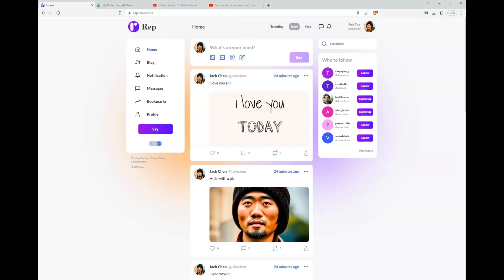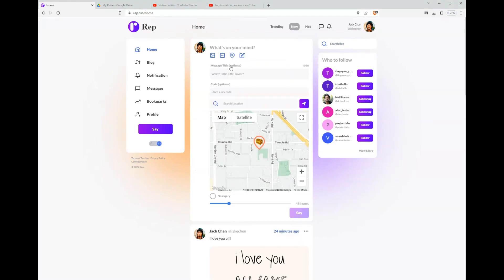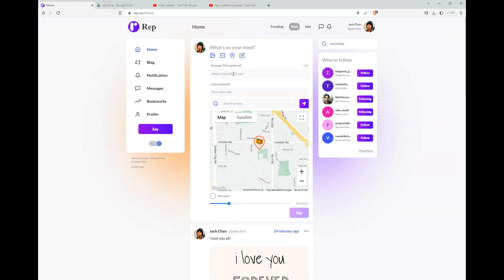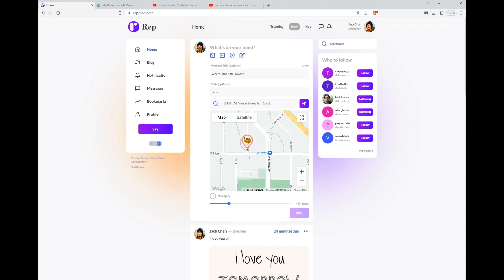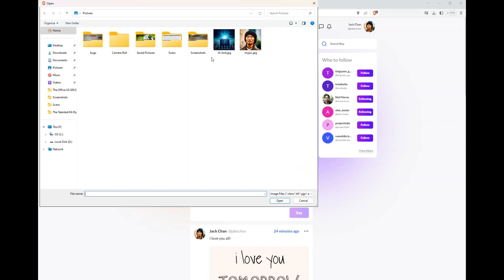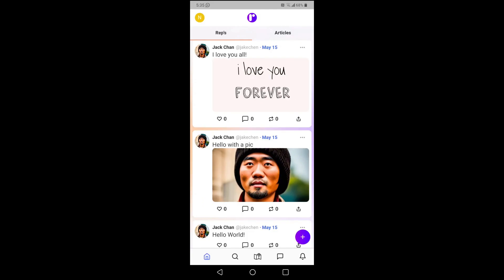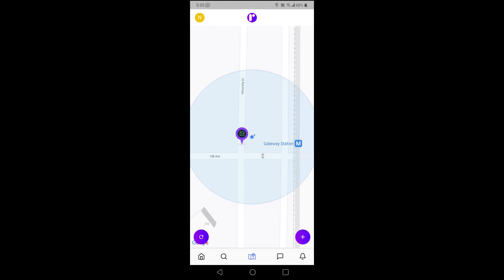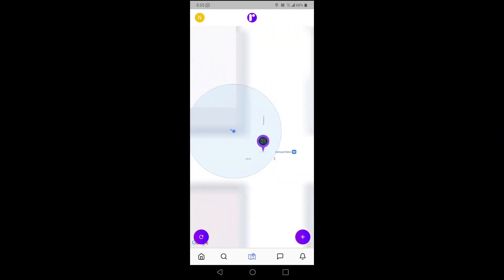Rep basic features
Showing the basic features of Rep, like creating short and long form posts, but also how to create little treasure hunts.